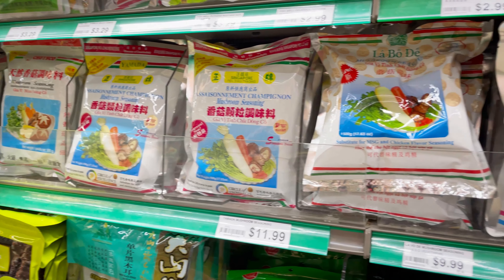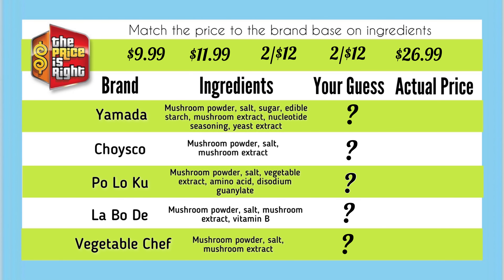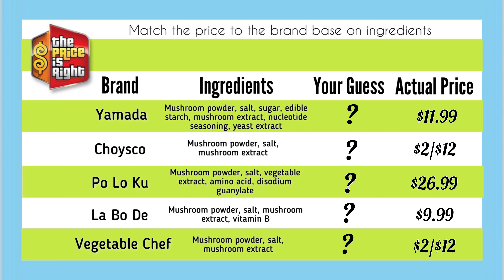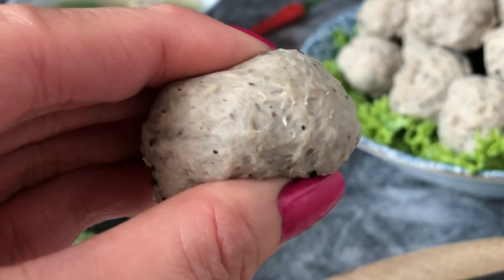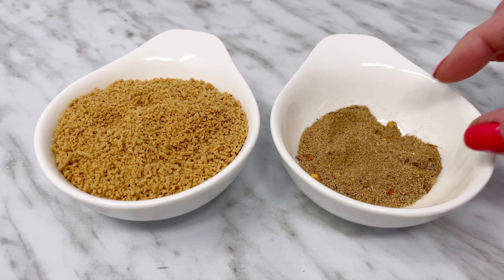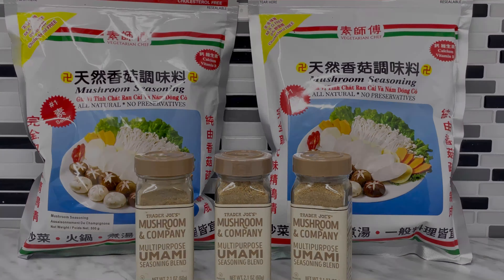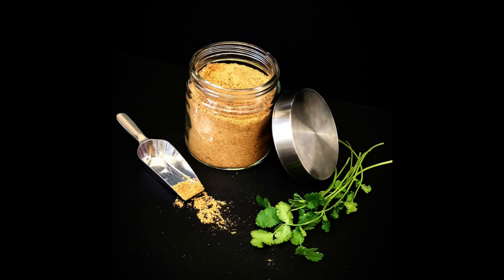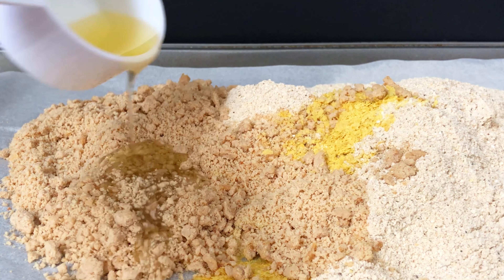🍄 What Brands To Buy & Why I Use These Mushroom Seasoning Instead Of Trader Joe’s For Asian Cooking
Here’s a video showing what I look for when buying mushroom seasoning for my keto Asian cooking.  I’ve included a quick “The Price Is Right” game to test your knowledge on prices based on ingredients.  Watch the video and join in on the fun!

🥩 Beef In  Lime Juice Salad Served With Keto Prawn Crackers | Low Carb Keto Bò Tái Chanh Recipe

🦃 How to roast a juicy & crispy turkey & thicken gravy using my secret ingredient | Zero carb gravy

To make your own umami chicken bouillon using homemade mushroom powder or store bought, try this recipe by @Iheartumami:

❤️ Enjoy exclusive content
❤️ Early access to videos
❤️ Exclusive recipes
❤️ Recipe requests (excludes product line recipes)

…Or simply support me!  3 tiers to choose from!